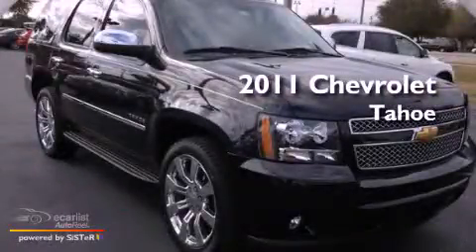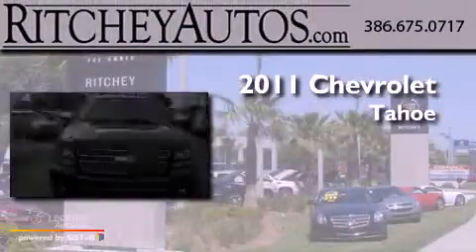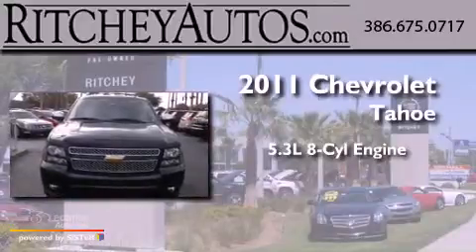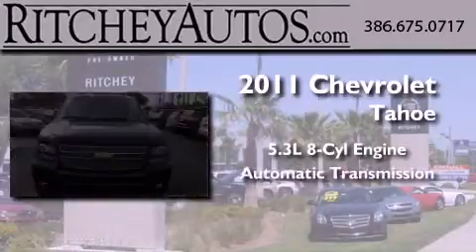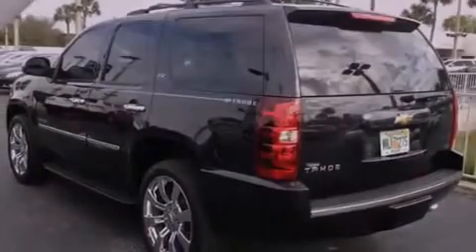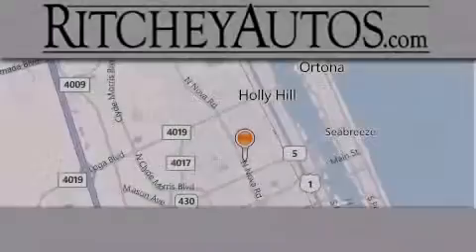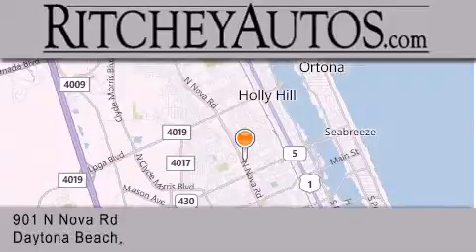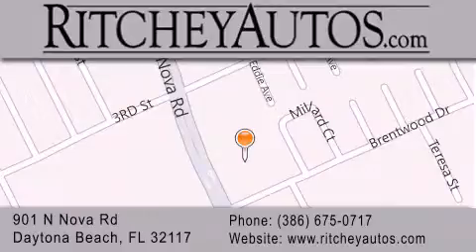2011 Chevrolet Tahoe Daytona Beach FL 32117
Year : 2011
 Make : Chevrolet
 Model : Tahoe
 Engine : Vortec 5.3L V8 SFI FlexFuel
 Trans . : Automatic
 Exterior : Black
 Miles : 13,723
 Interior : Other